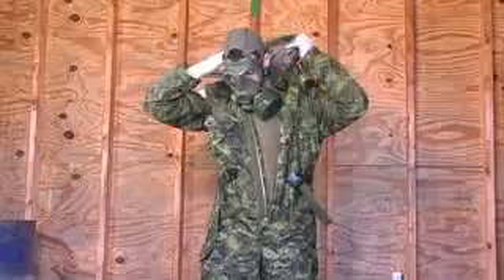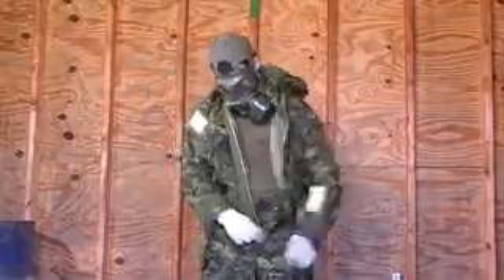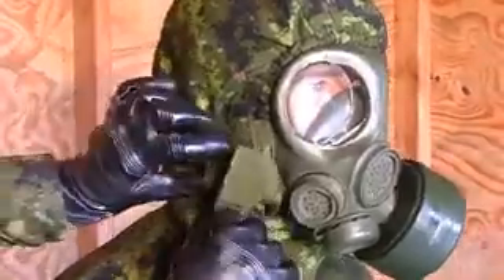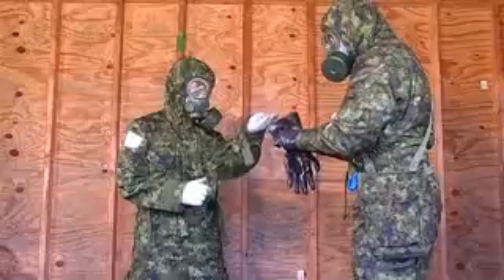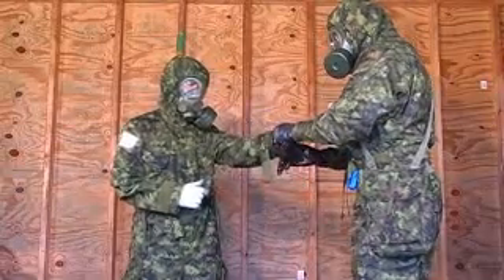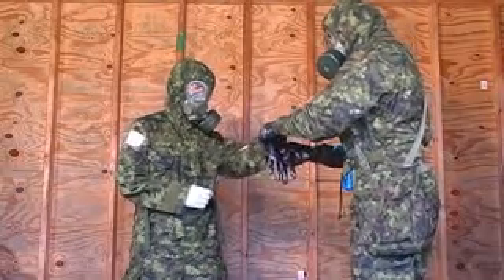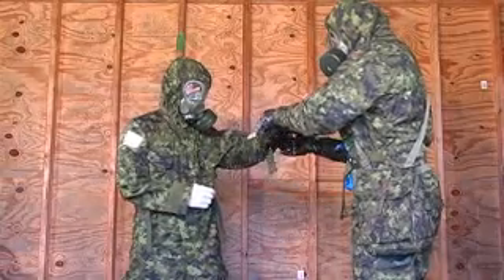Canadian Forces - CBRN - Don/Doff